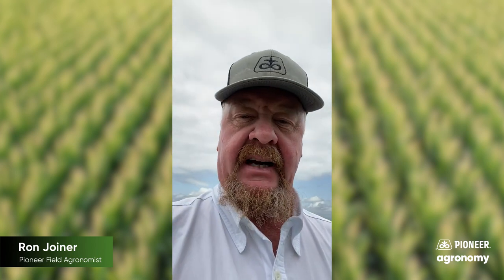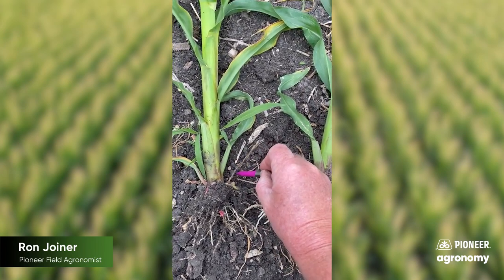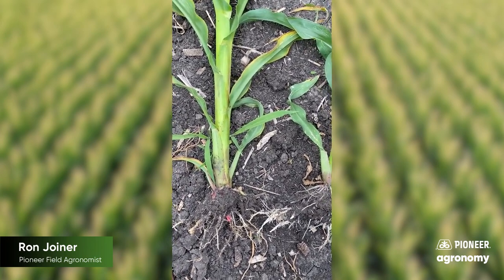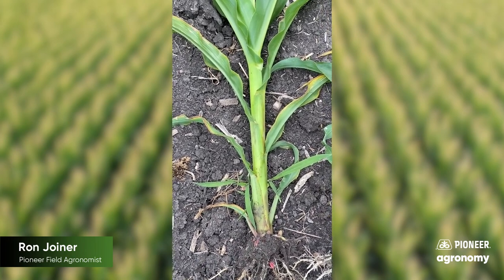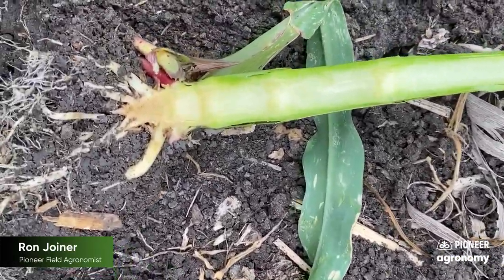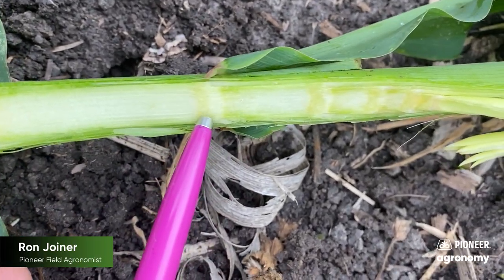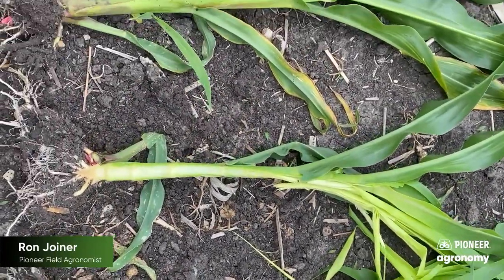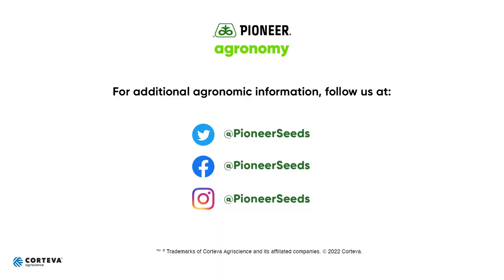Staging Corn for a Safe Herbicide Application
Early season weed control helps protect crop yield potential. Weed control is especially important during critical growth stages to maintain maximum yield potential. Pioneer Field Agronomist Ron Joiner demonstrates how to stage corn to determine whether herbicide applications are needed. Knowing the growth stage of corn is important as some herbicide labels refer to the stage of development based on plant height or leaf stage.